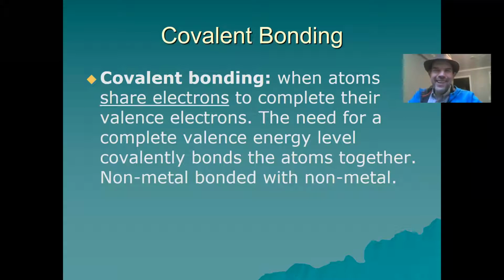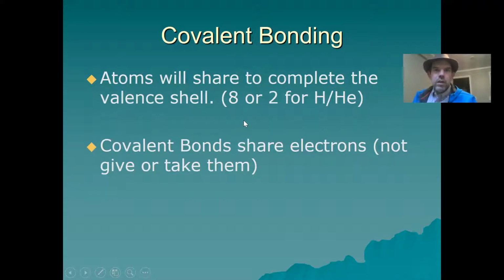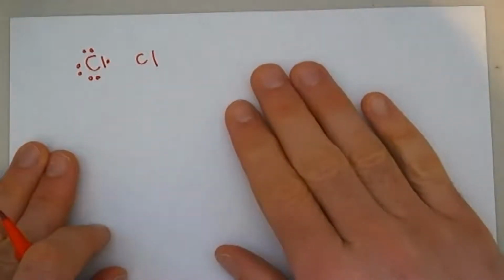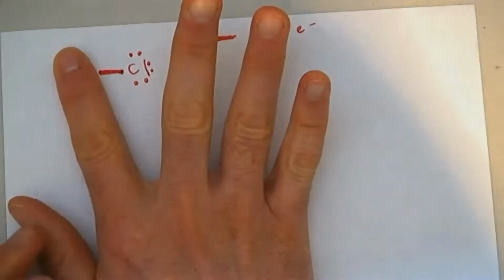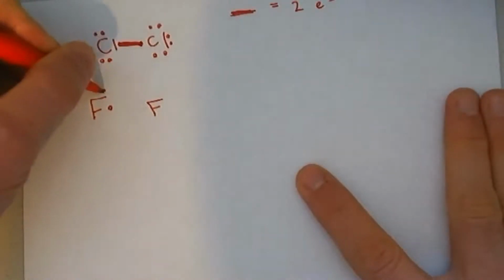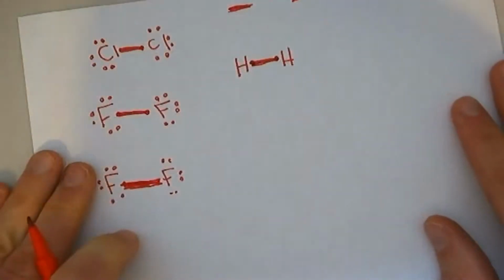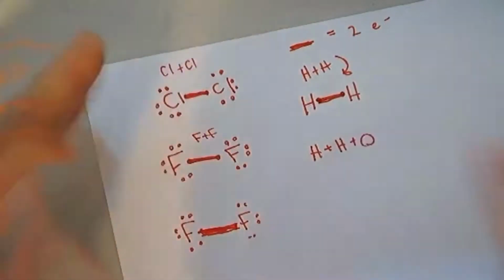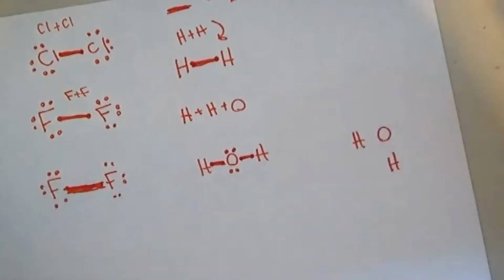Covalent Bonding Notes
How to draw very simple covalent single bond problems